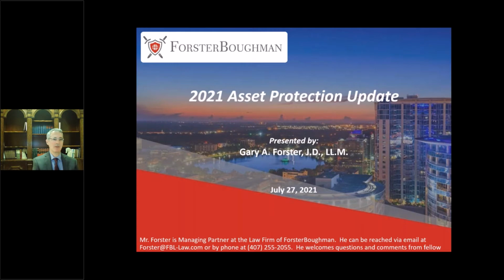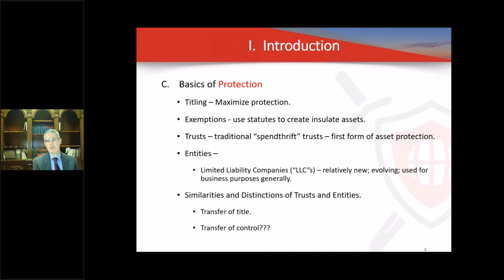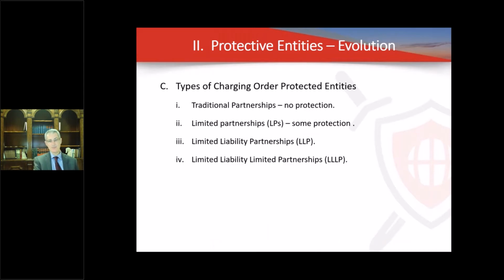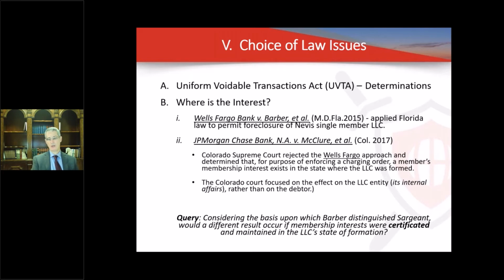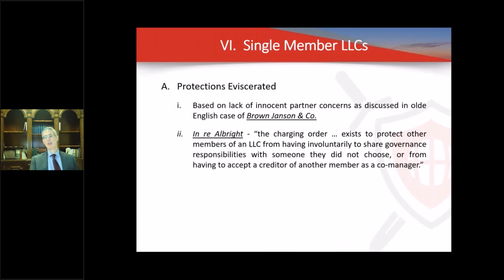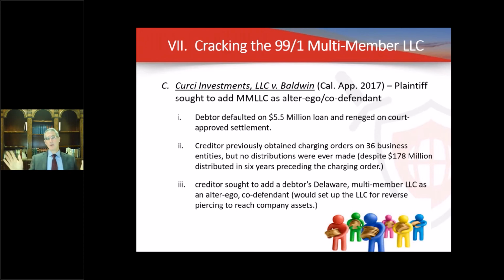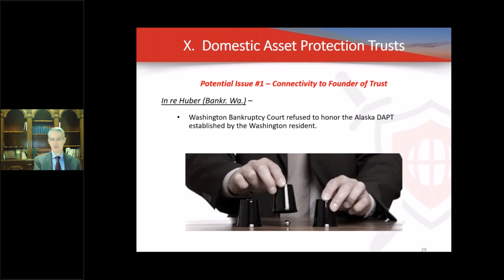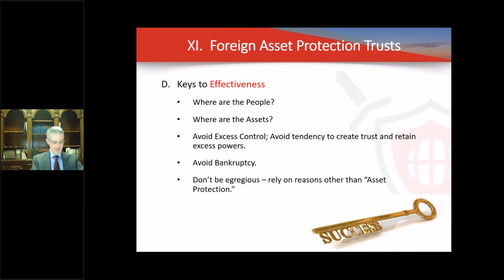2021 Asset Protection Update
Presented by Gary A. Forster, Esq.

In this seminar, we provide an overview of recent court rulings and statutory updates.  We discuss current considerations for domestic and international exempt assets, statutory entity protections, and court rulings.  Attendees will learn how certain states and foreign governments have fortified LLC and trust protections while other jurisdictions leave the owner exposed.